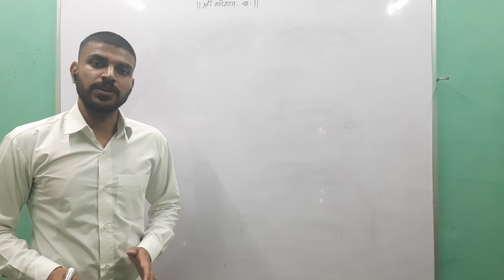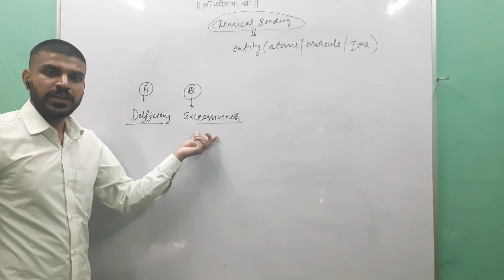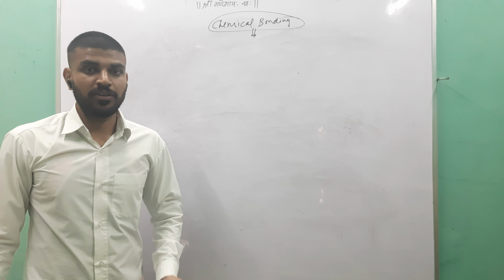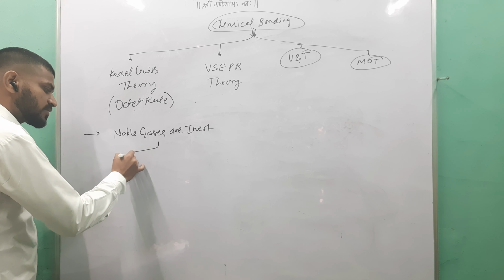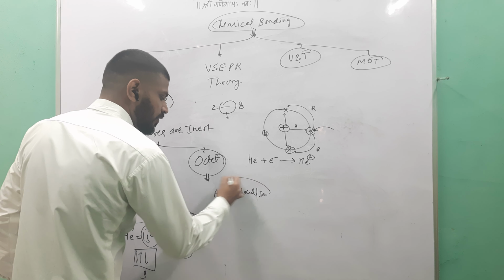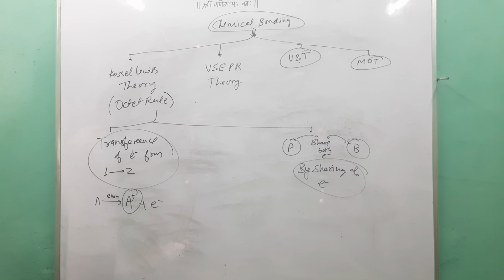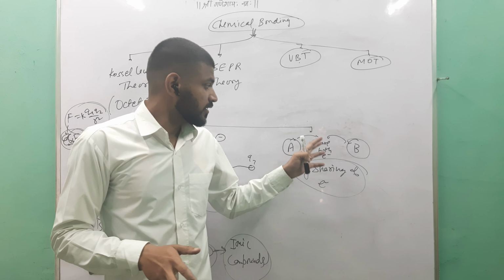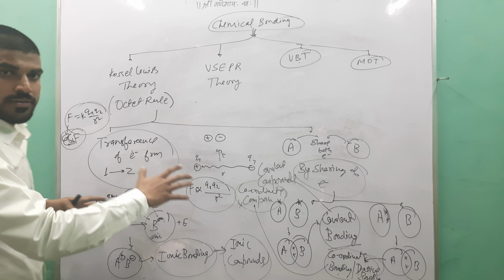Introduction to Chemical Bonding|| Inorganic Chemistry|| Organic Classes by Nitin Sharma